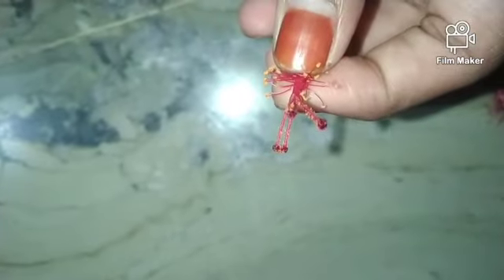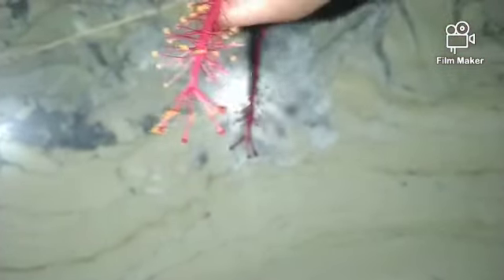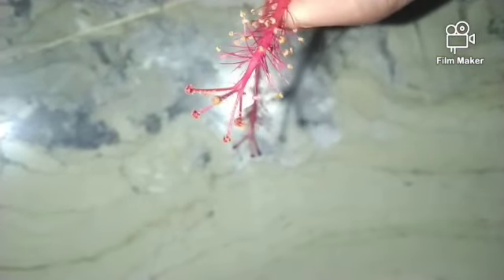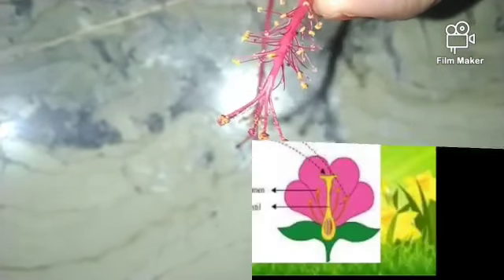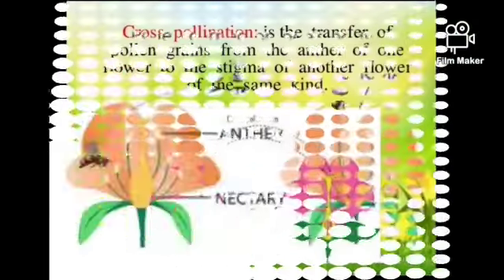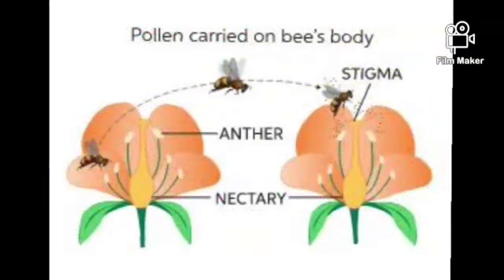Difference between Self-Pollination and Cross-Pollination। Clear explanation ।Jayatha's World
This video shows the clear explanation of self-pollination and cross-pollination with the help of hibiscus flower.